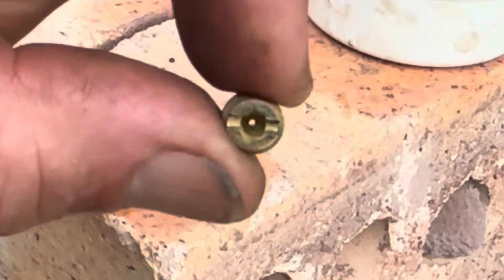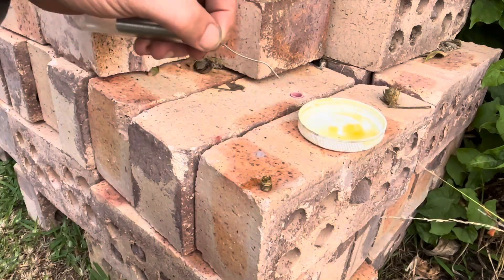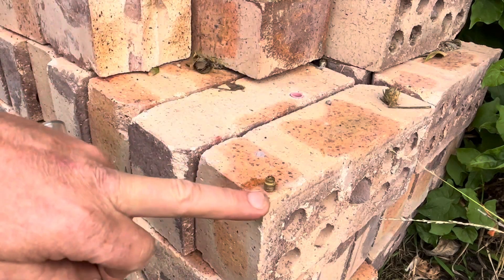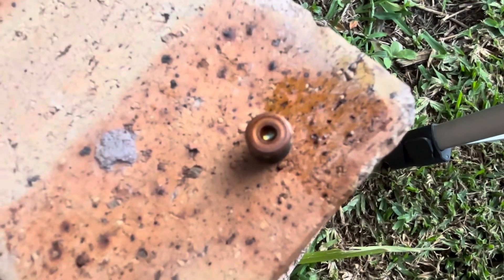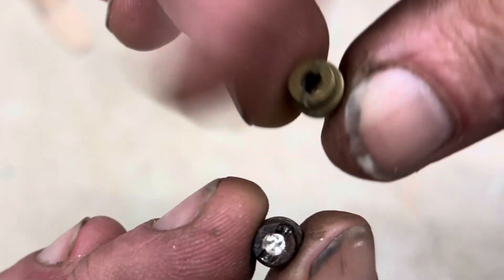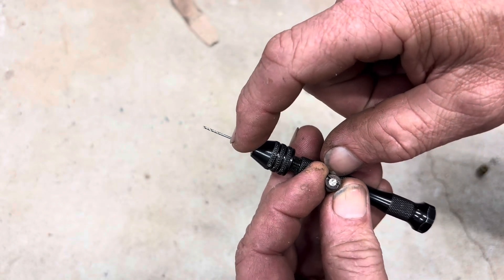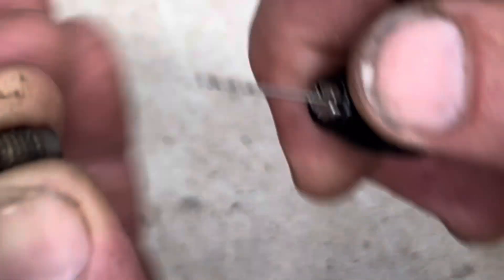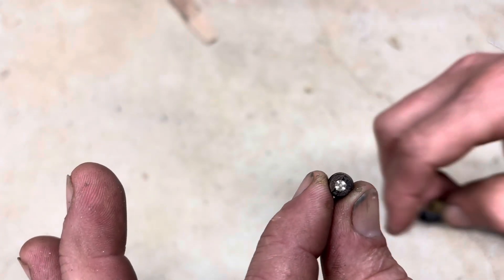Carburetor jets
Thought I would do a quick video on making carburetor jets smaller as a few people have requested it. You would not do this for a standard carburetor that is running well on a standard motor, that will cause damage to the motor as you would make it run lean. You do this when you are modifying a motor and have a larger carburetor on it that is adding too much fuel for the amount of air that the motor is drawing making it run rich.